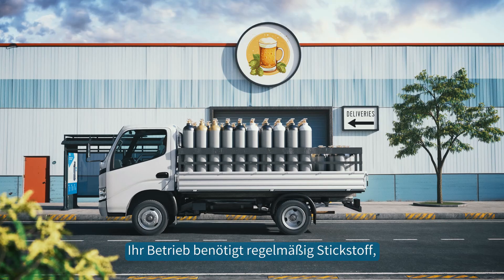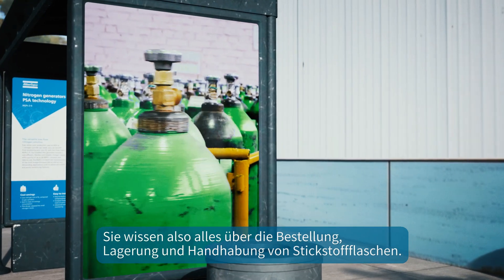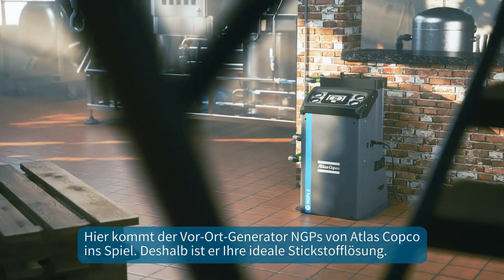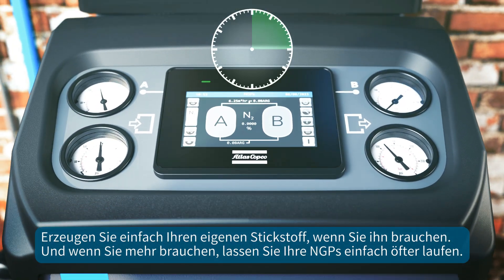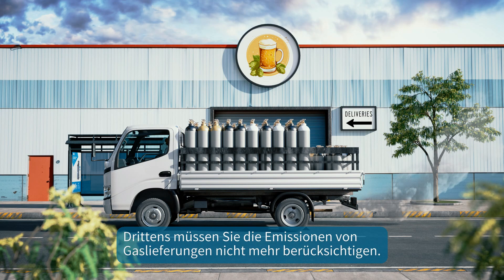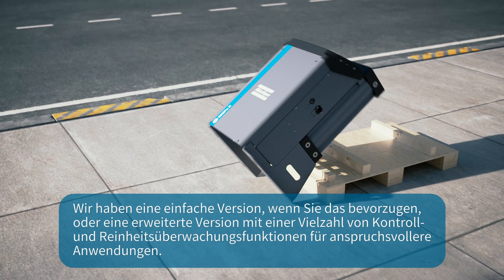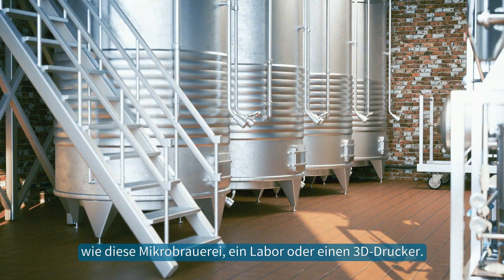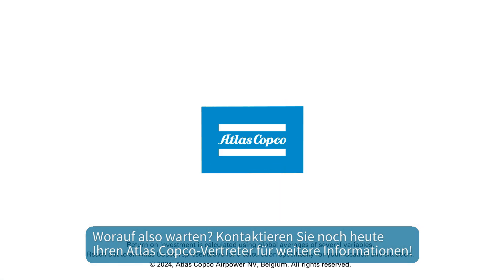Stickstoffgeneratoren NGP 2-9 von Atlas Copco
Die Stickstoffflaschen-Alternative
Lernen Sie die NGPs von Atlas Copco kennen
Erzeugen Sie Ihren eigenen Stickstoff vor Ort
Sind Sie es leid, Stickstoffflaschen zu bestellen, zu lagern und zu handhaben? Die NGPs von Atlas Copco sind die ideale Lösung für Stickstoff mit geringem Durchfluss. Die Atlas Copco NGPs ist einfach einzurichten (Plug-and-Play), erzeugt Stickstoff, wenn Sie ihn benötigen, und bietet niedrigere Kosten als Lieferungen (ROI in weniger als 2 Jahren). Reduzieren Sie Ihre Umweltbelastung. Perfekt für Kleinbrauereien, Labore, 3D-Drucker und mehr! Kontaktieren Sie Atlas Copco noch heute!